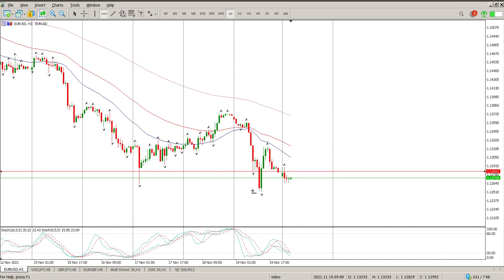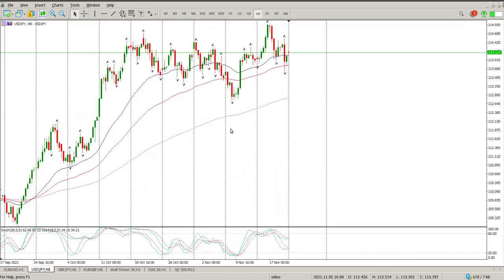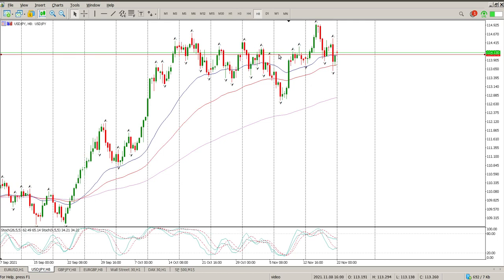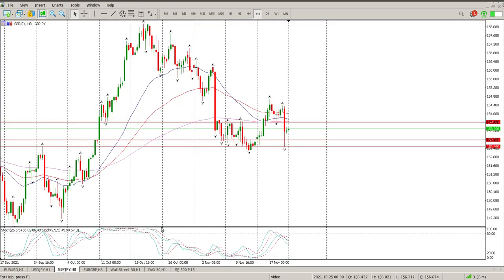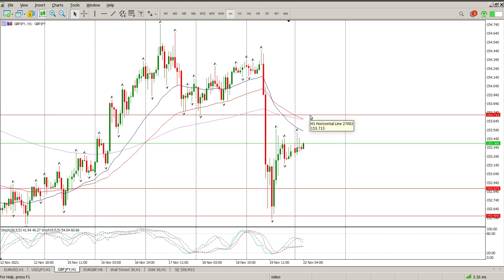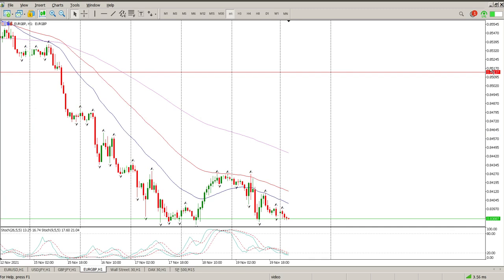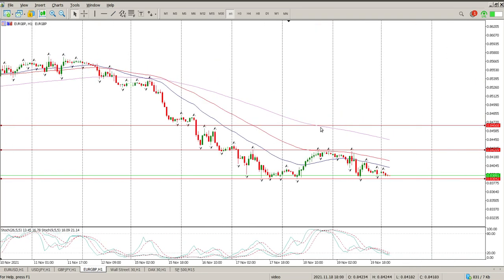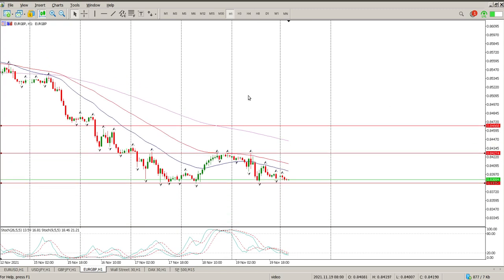EUR/USD Forex Today 22 November 2021 Technical Analysis. Daily market analysis